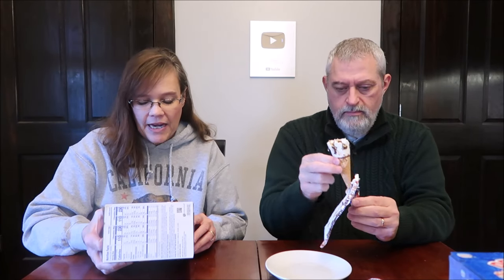Nestle Drumstick Lil’ Drums: Strawberry & Vanilla Strawberry and Vanilla Fudge & Vanilla Caramel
This is a taste test/review of the Nestle Drumstick Lil’ Drums in four flavors including Strawberry & Vanilla Strawberry and Vanilla Fudge & Vanilla Caramel. They were bought at Meijer.